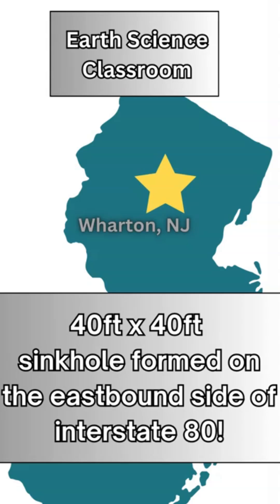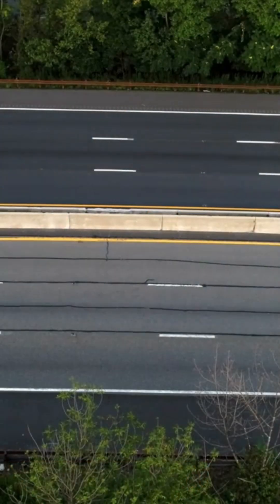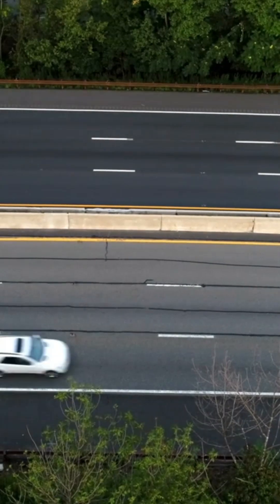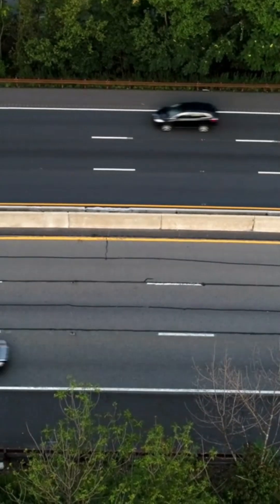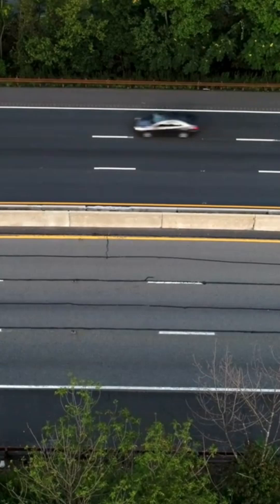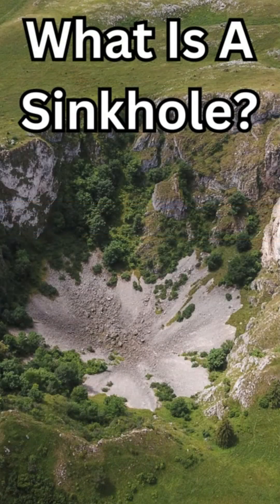New Jersey Sinkhole Along Interstate 80!